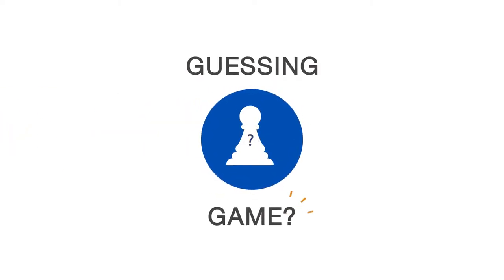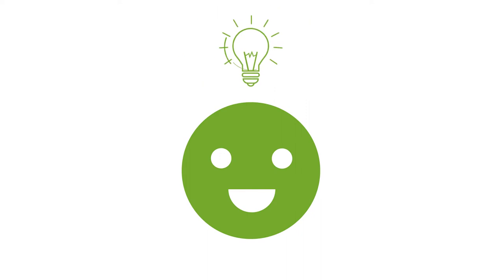What is Delphian?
Delphian is Predictive Analytics for Smarter Trading. It empowers traders and takes the guesswork and assumptions out of stock and options trading. Proprietary State Modeling™ helps identify bullish and bearish stocks to minimize risk. Our quick and easy backtest tools allows traders to test trade strategies in seconds to let them know when to enter trades when probabilities are in their favor.